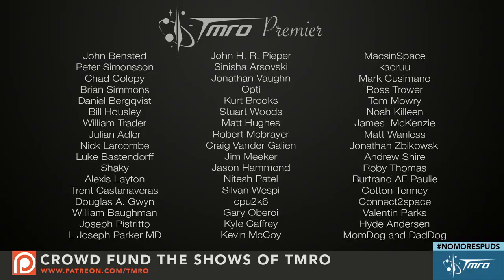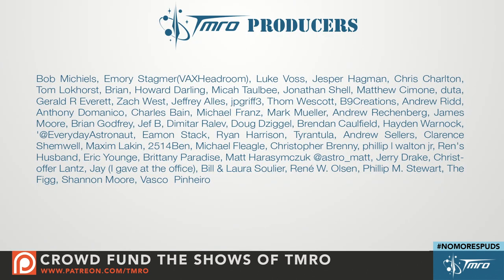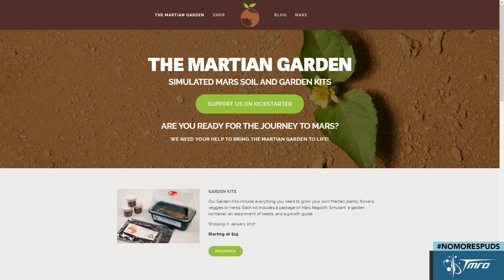Mark Cusimano Interview - The Martian Garden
We are joined by Mark Cusimano from The Martian Garden -- We discuss what Martian Regolith is and how you can use simulated Martian Regolith to create your own Mars garden!

TMRO:Space is a crowd funded show. If you like this episode consider contributing to help us to continue to improve. for information, goals and reward levels. Don't forget to check out our SpacePod campaign as well over